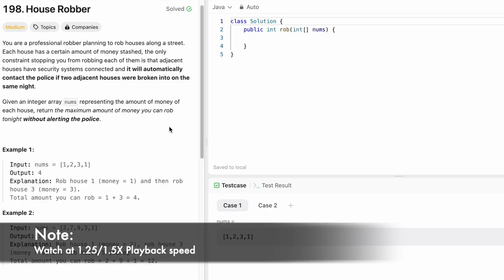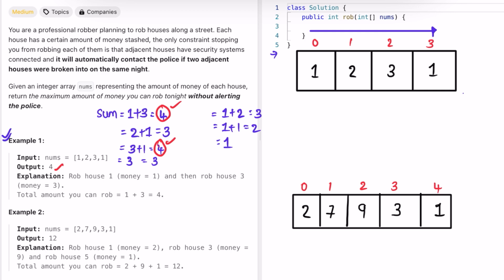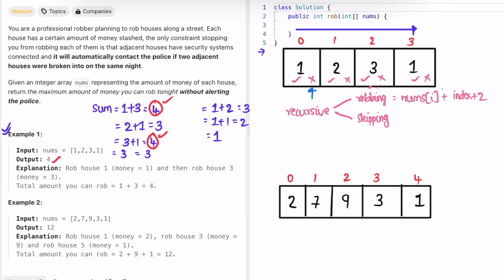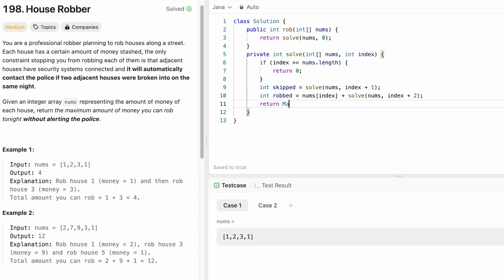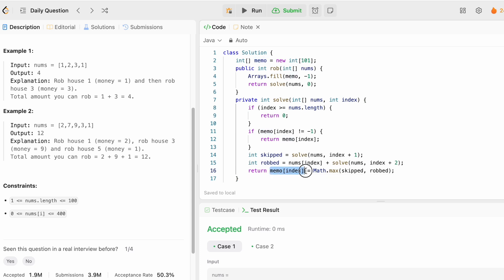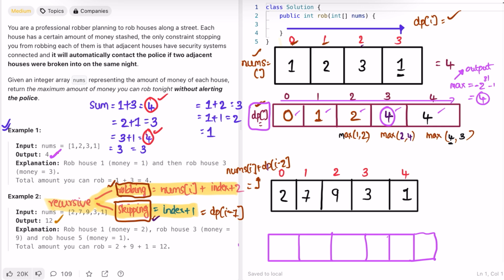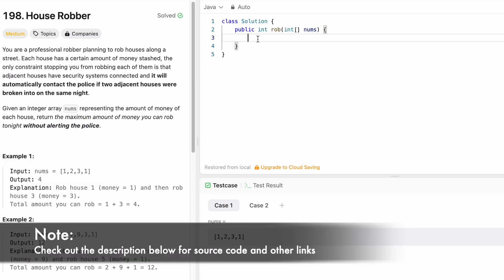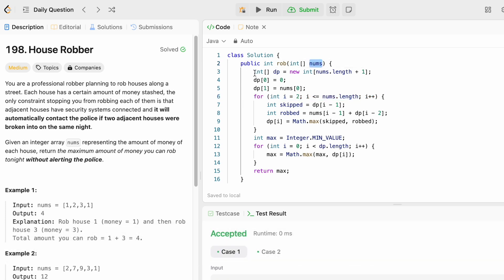Leetcode | 198. House Robber | Medium | Java Solution [2 Methods]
This video has the Problem Statement, Solution Walk-through, Code and Dry Run for the Leetcode Question 198. House Robber, 2 Methods [1- Top Down with Recursion and Memoization, 2 - Bottom Up Dynamic Programming] with Time Complexity of O(n) and Space Complexity of O(n).

Time Stamps ⏱️:
0:00 - Problem Statement
0:49 - Solving the Problem [Method - 1 Top Down]
5:47 - Coding [Java] [Method - 1]
9:55 - Time and Space Complexity
10:10 - Solving the Problem [Method - 2 Bottom Up]
14:26 - Coding [Java] [Method - 1]
16:52 - Time and Space Complexity
198. House Robber
Leetcode  House Robber
House Robber
House Robber Leetcode Solution
House Robber Java Solution
Leetcode 198
Leetcode DP Java Solution
Leetcode DP Playlist Java
Developer Docs Leetcode
Leetcode Dynamic Programming Java Solution
Leetcode Dynamic Programming Playlist Java
Leetcode 75 Java Solutions
Leetcode Top Interview 150 Java Solutions
House Robber Developer Docs